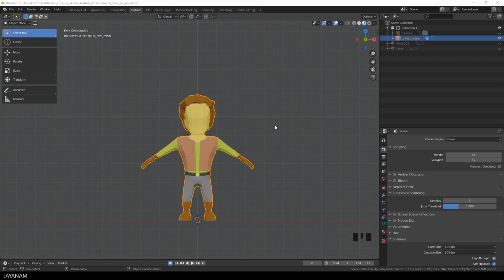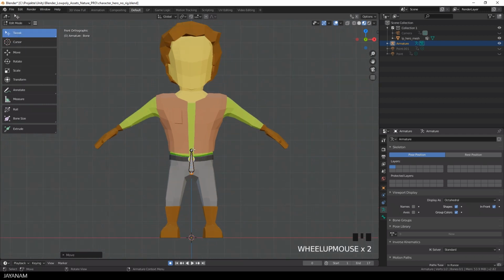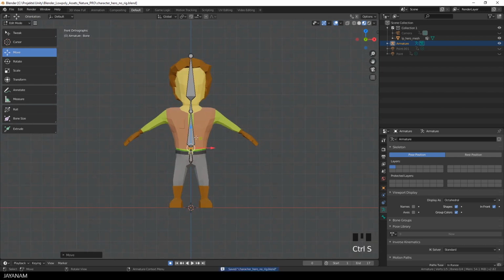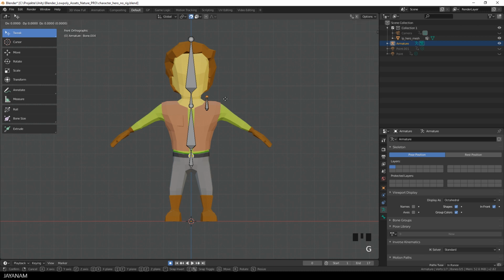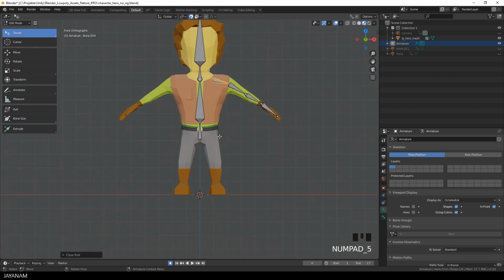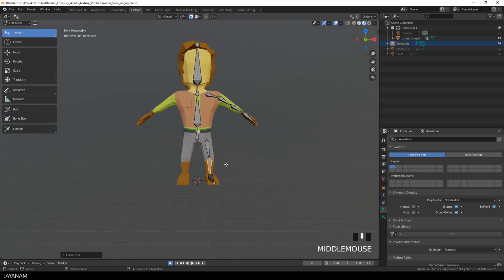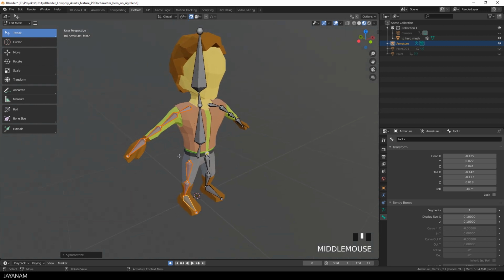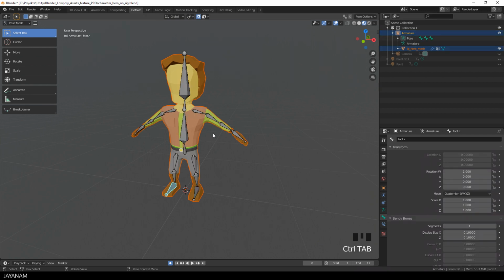Blender Rigging Character Tips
This is a Blender 2.8 tutorial and trick & tricks video for Rigging characters. I show how to snap bones to the mesh, to the volume, and also how to symmetrize the bones for the arms and the legs by following a naming convention.

In the beginning I announce a full Blender 2.8 character rigging course made by P2Design, the course can be found here: